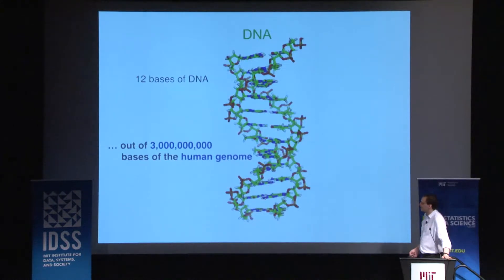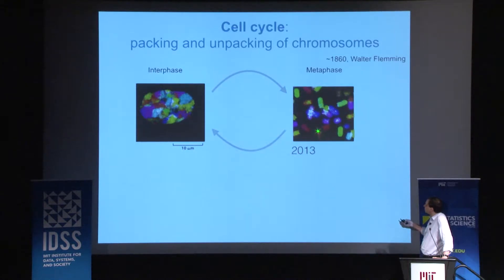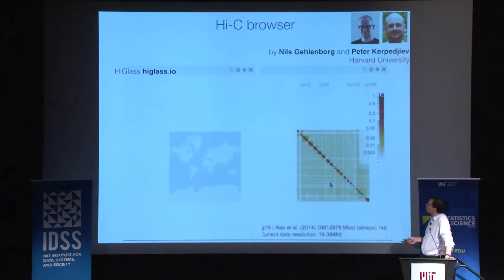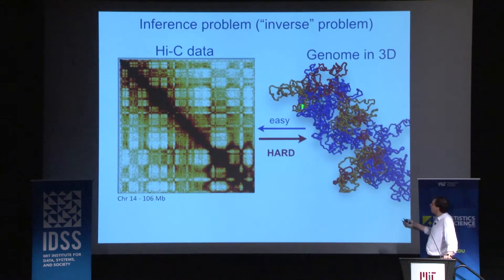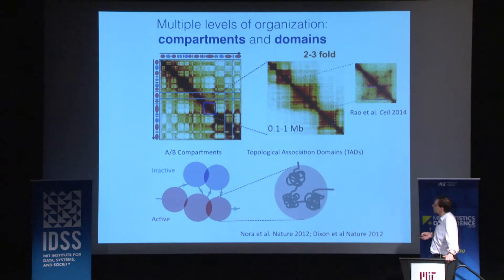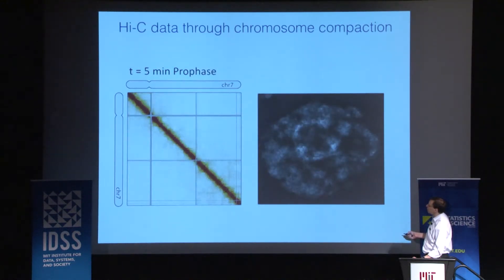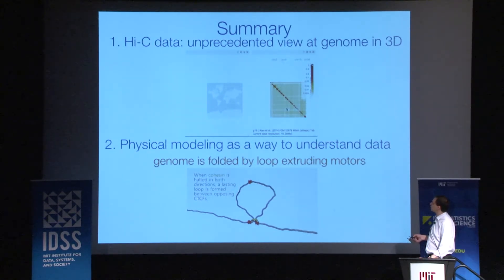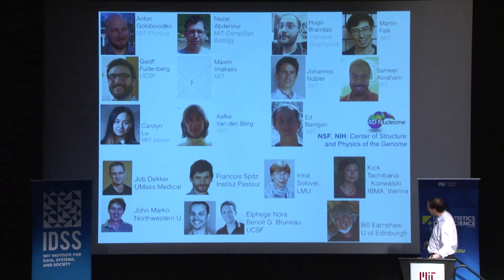SDSCon 2018 Session 1 - Leonid Mirny